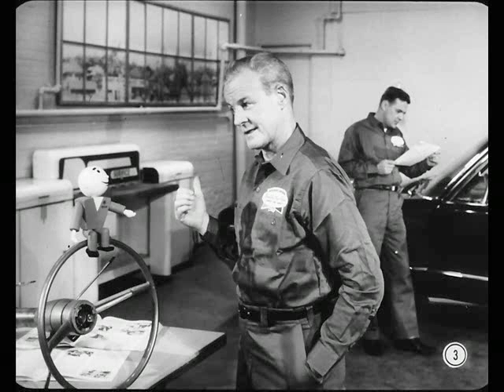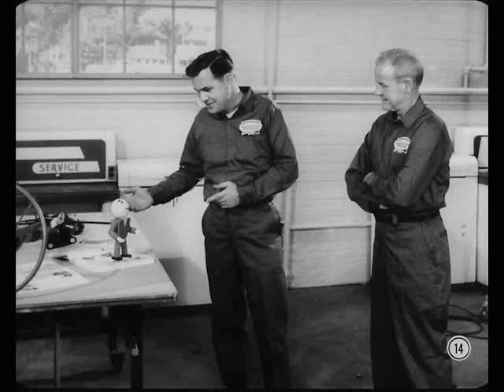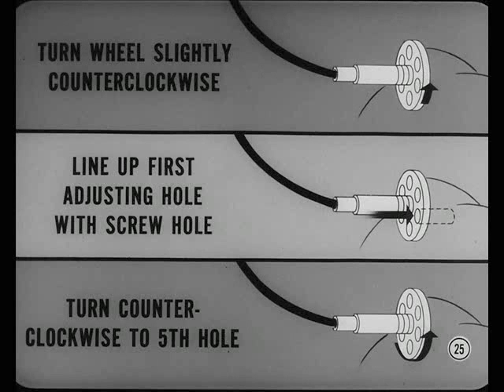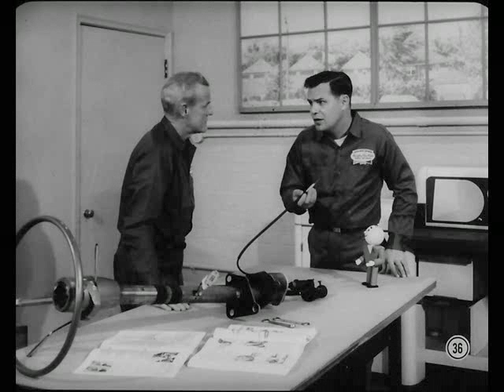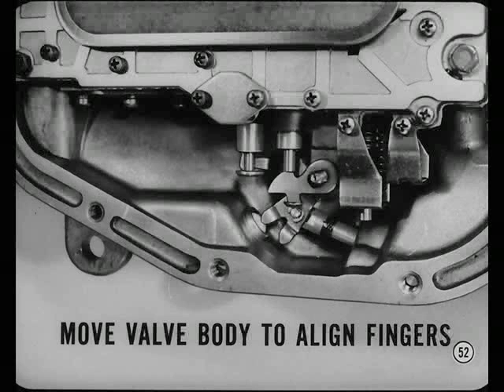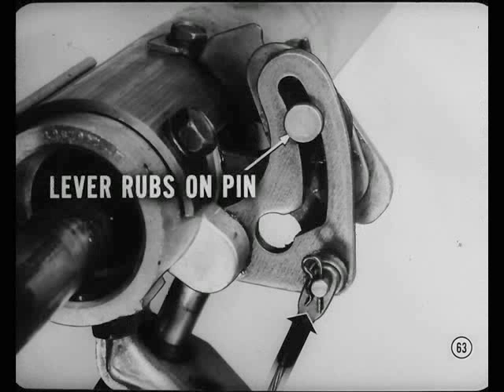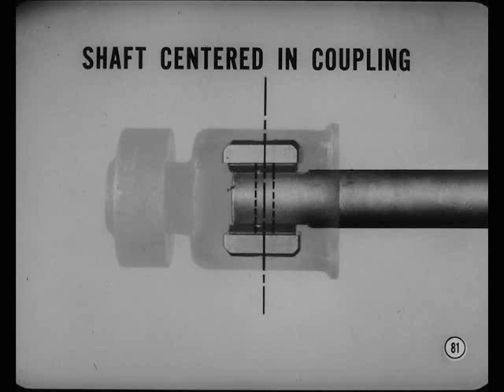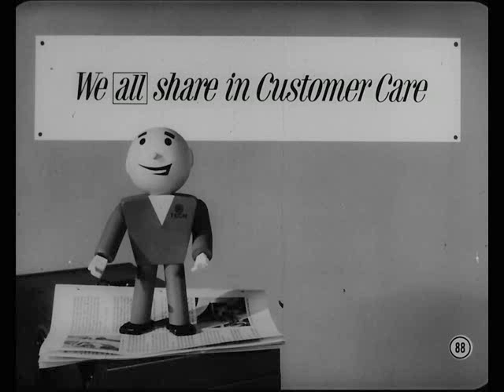MTSC - 1965, Volume 65-5 Steering Column Service